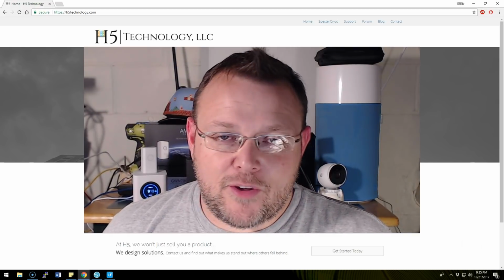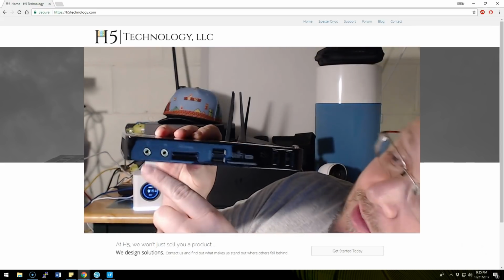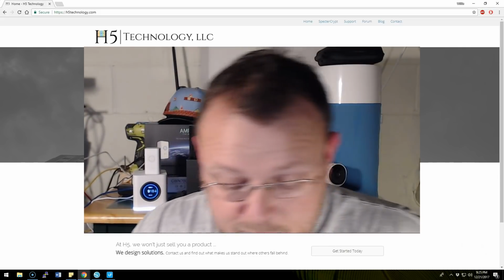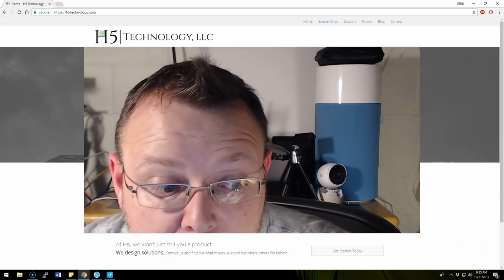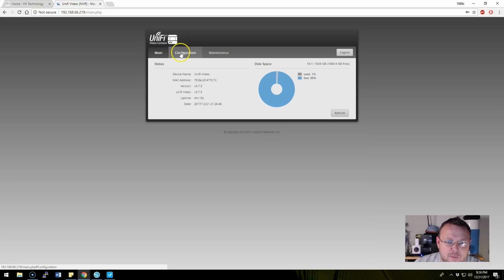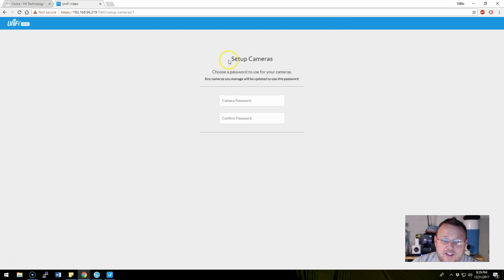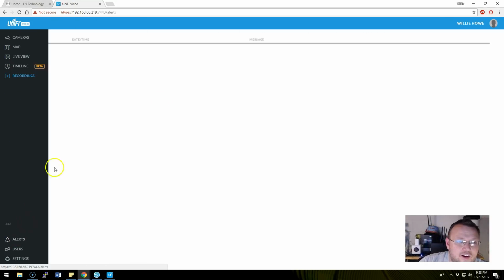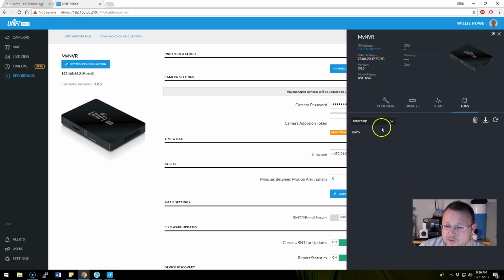Ubiquiti UniFi Video 2TB NVR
Ubiquiti has recently launched a redesigned version of their NVR appliance.  The new version has a couple new ports on the back (that aren't active yet) and a 2TB hard drive.  Ubiquiti recommends the device for up to twenty (20) of their cameras.  Let's take a look at the interface that is available for configuring the NVR appliance itself as well as configuring and upgrading the NVR software!

Ubiquiti 2TB NVR
Ubiquiti G3 Camera
Ubiquiti G3 Dome